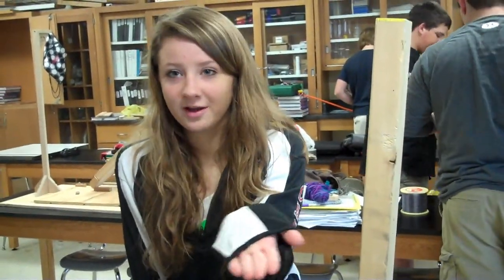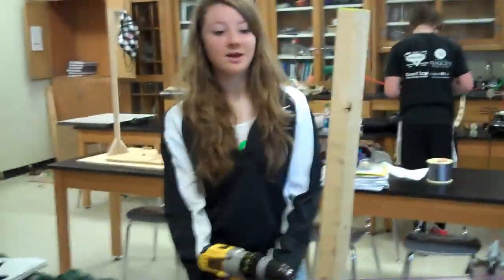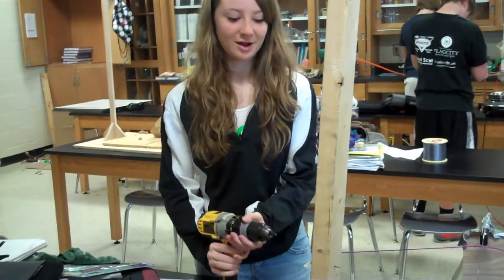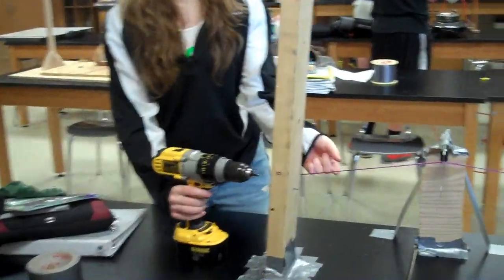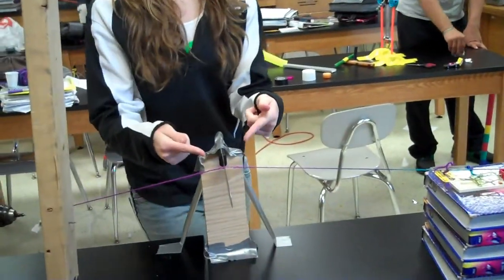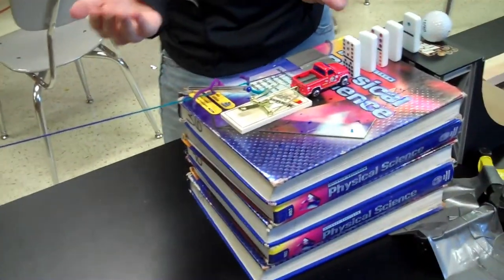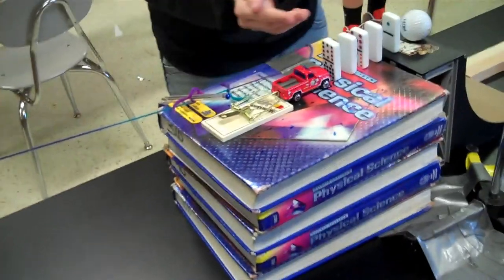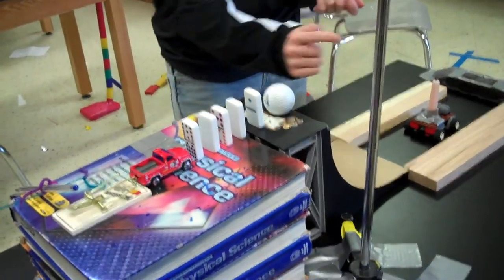The Pencil Sharpener.wmv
Pencil Sharpener Rube Goldberg Project for Science